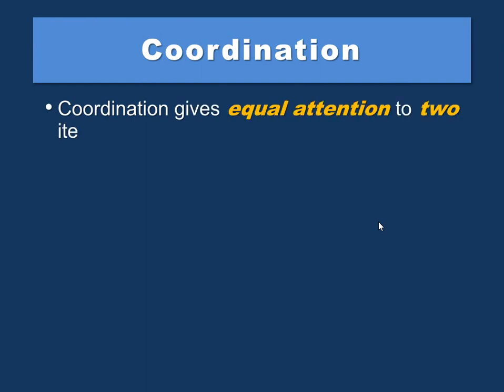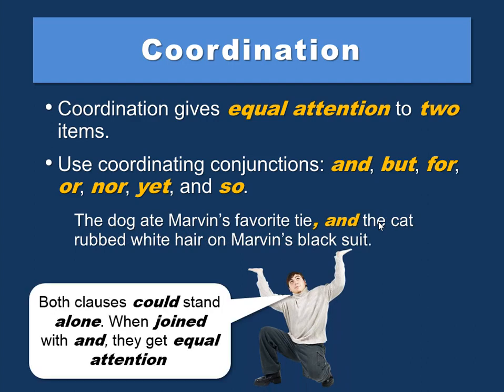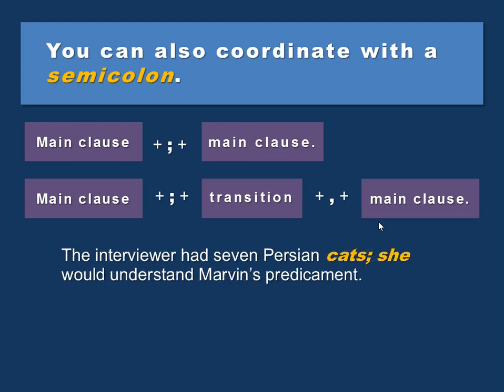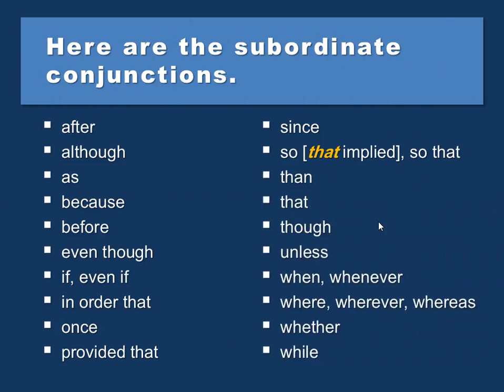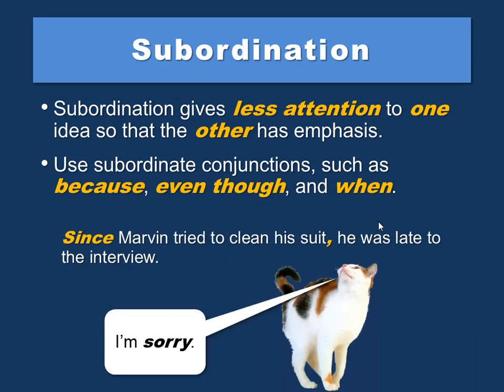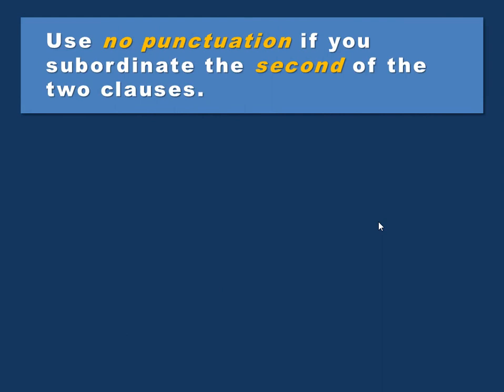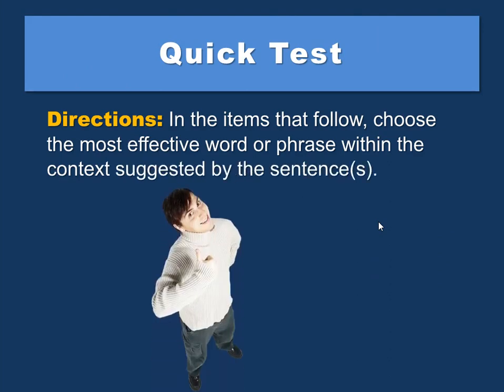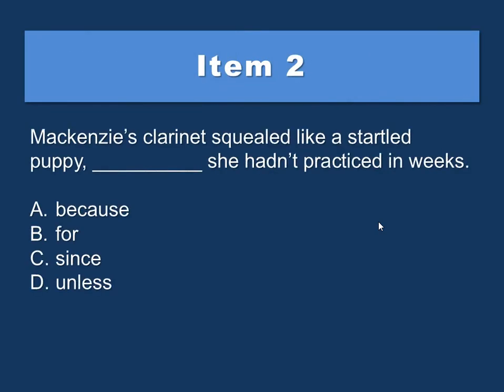Session 20 Coordination and Subordination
English Lessons “Grammar”
Lebanese Curriculum for Grade 8 and 9